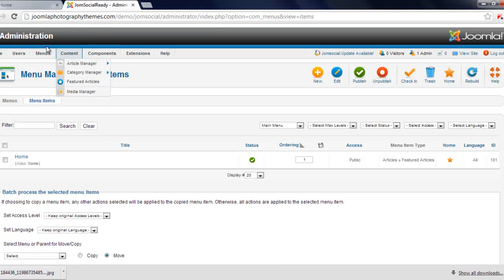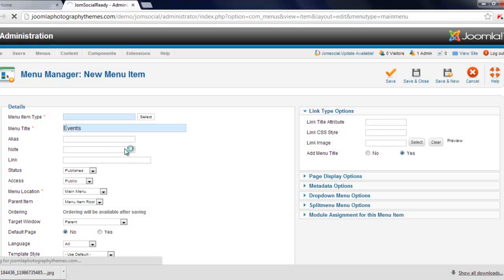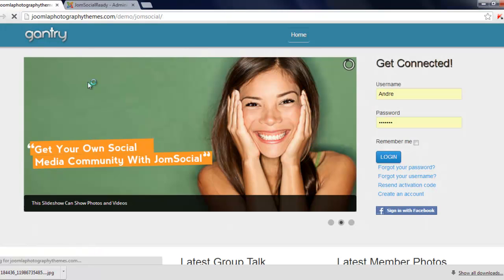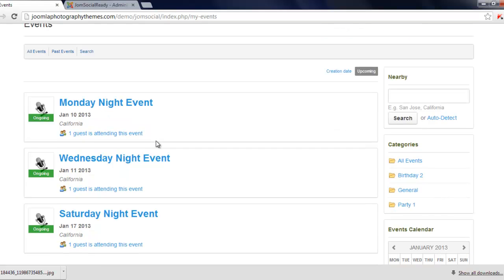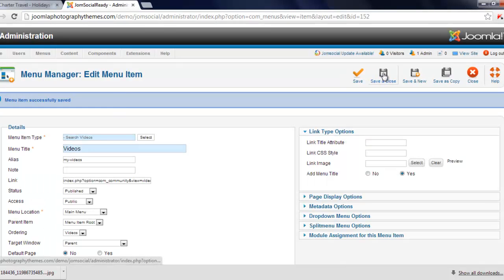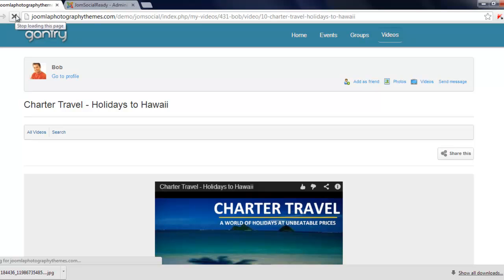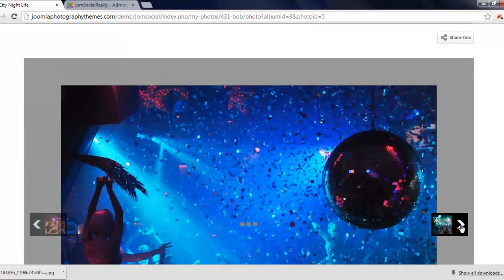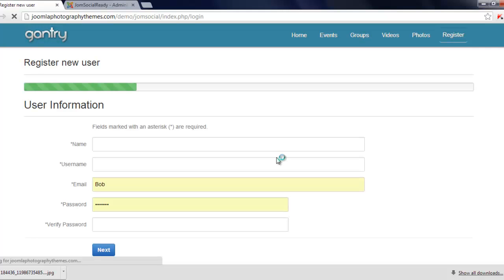JomSocial How To Set Up Photos and Events Pages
How To Change The JomSocial Logo